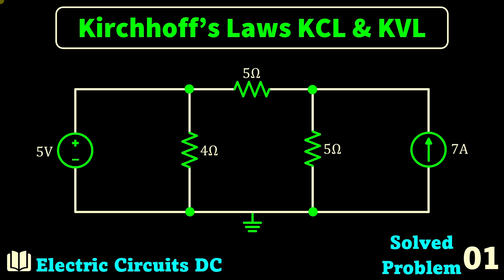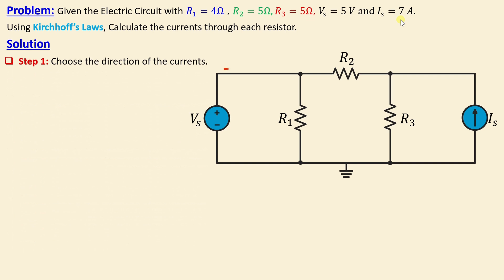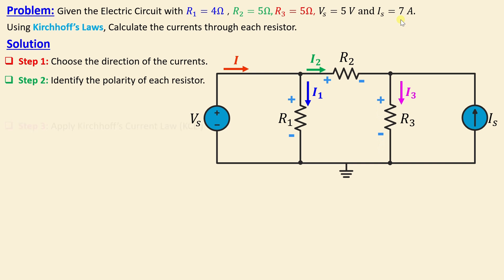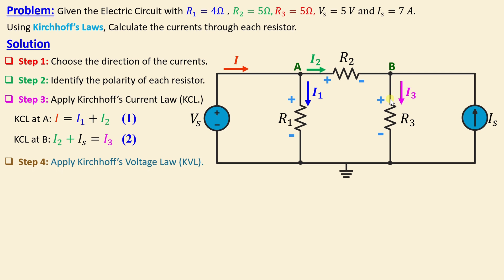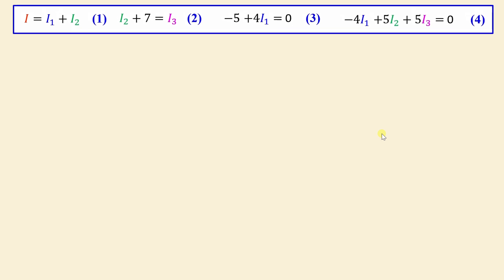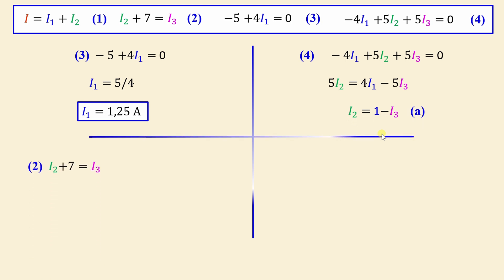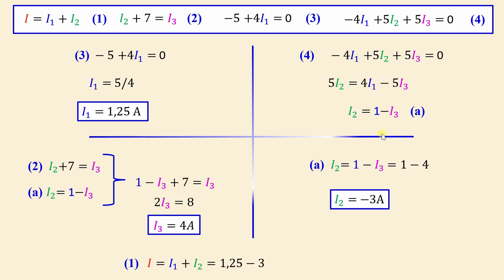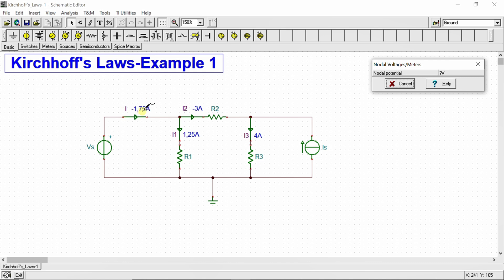Electric Circuits DC-Kirchhoff's Laws-Solved Problem 1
Welcome to this educational video where we will discuss how to apply Kirchhoff's laws. Kirchhoff's laws are fundamental principles of circuit analysis, which are used to determine the current and voltage in a circuit.